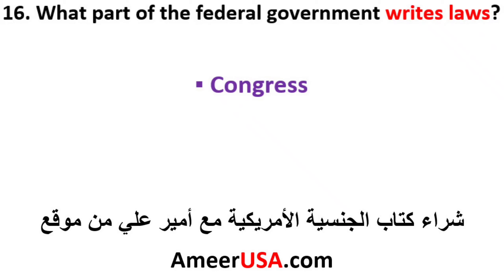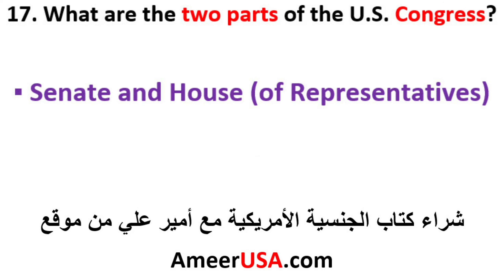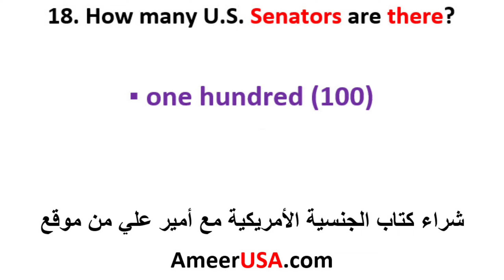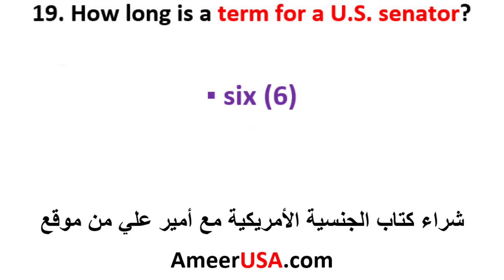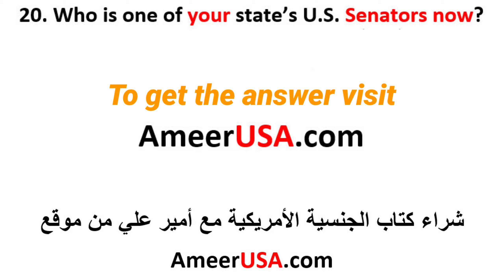US Citizenship Test Easy Answers for Busy People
كم سعر سعر كتاب الجنسية الأمريكية مع أمير علي؟💯

الكتاب الملون سعره 58$
الكتاب الغير ملون سعره 45$
قرص سيدي CD سعره 13$
الفلاشة USB Flash Drive سعره 18$

الاسعار السابقة تتضمن الضرائب و الشحن الاعتيادي عادة يأخذ من اسبوع الى 10 أيام...
اذا كنت مستعجل وتريد الشحن السريع ييصل عادة خلال 3 ايام سعر الشحن 8$ أضافية.

كيف أشتري كتاب أمير علي؟ 💯

تقدر تشتري بخدمة زيل Zelle
أو بالكارد دبت أو كردت Card

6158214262 اتصل بنا للطلب مباشرة..
أضغط على هذا الرابط للحصول على رقم الهاتف مباشرة

هل يمكنني أختبار نفسي بنفسي أونلاين و الحصول على نتيجة من أصل 💯 ؟
الجواب نعم يوجد لدينا
موقع أختبار الجنسية الأمريكية أونلاين لكل الأجهزة

ممكن تفاصيل كتاب الجنسية الأمريكية مع أمير علي؟

كتابنا متوفر بنسخة ملونة و غير ملونة يحتوي على كلمات مفتاحية باللون الماروني و كل جزء من الكتاب يحتوي لون لتمييزه عن الاخر مثلا ابلكيشن n400 لون الصفحة ازرق اما ال 100 سؤال لون الصفحة رصاصي و هكذا.. و كل سؤال و جواب يحتوي على ترجمة عربية مع طريقة نطق السؤال بالانجليزي بحروف عربية.. حجم الخط كبير جداً و ذلك لتسهيل القراءة للفئآت الأكبر عمراً. نظراً لصعوبة تذكر الأجابات فقد قمنا بوضع أسهل الأجوبة في هذا الكتاب ليتم تذكرها خلال الأمتحان بشكل سلس.
شرحت بالكتاب طريقة تقييم ضابط الهجرة لأجاباتك من الابلكيشن و أسئلة لماذا و معاني الكلمات ثم للكتابة و القراءة ثم الى ال 100 سؤال مدنية..  سوف يمنحك الكتاب راحة البال و الطمأنينة لما ستواجهه في الاختبار...

نهاية الوصف

لمساعدتكم في الاختبار قمنا بإنشاء
كتاب الجنسية الأمريكية مـع أمير علي
كتابنا متوفر بنسخة ملونة فقط و يحتوي على كلمات مفتاحية باللون الماروني و كل جزء من الكتاب يحتوي لون لتمييزه عن الاخر مثلا ابلكيشن n400 لون الصفحة ازرق اما ال 128 سؤال لون الصفحة برتقالي و هكذا.. و كل سؤال و جواب يحتوي على ترجمة عربية مع طريقة نطق السؤال بالانجليزي بحروف عربية.. حجم الخط كبير جداً و ذلك لتسهيل القراءة للفئآت الأكبر عمراً. نظراً لصعوبة تذكر الأجابات فقد قمنا بوضع أسهل الأجوبة في هذا الكتاب ليتم تذكرها خلال الأمتحان بشكل سلس.
شرحت بالكتاب طريقة تقييم ضابط الهجرة لأجاباتك من الابلكيشن للكتابة و القراءة ثم الى ال 128 سؤال مدنية..  سوف يمنحك الكتاب راحة البال و الطمأنينة لما ستواجهه في الاختبار..  نحن نتكفل بالتاكس + الطباعة + الشحن+ رسوم حقوق الطبع و النشر و تكاليف الإنشاء..  يمكن الشراء مباشرة من هذا الموقع